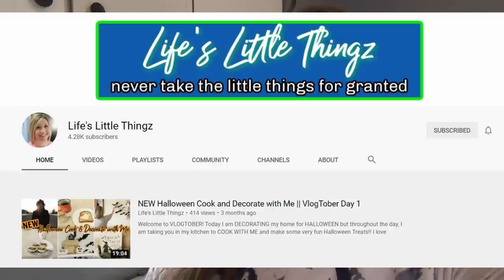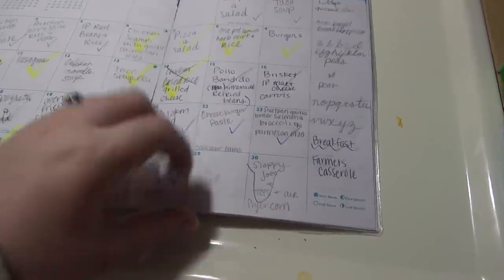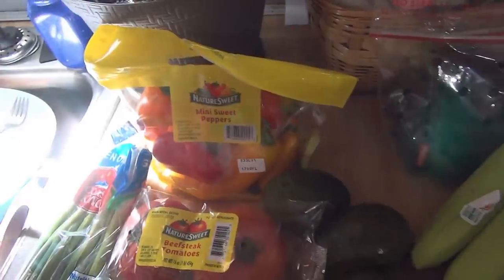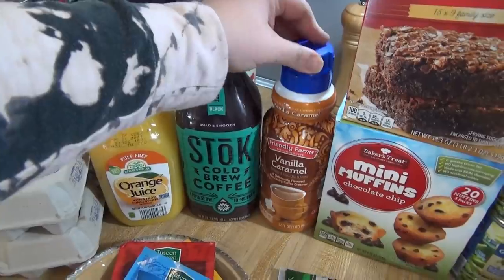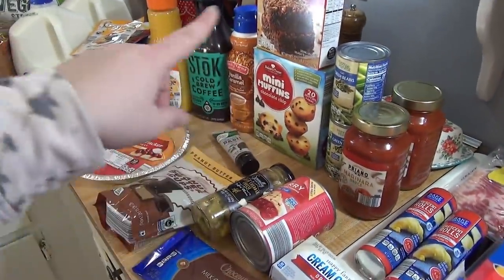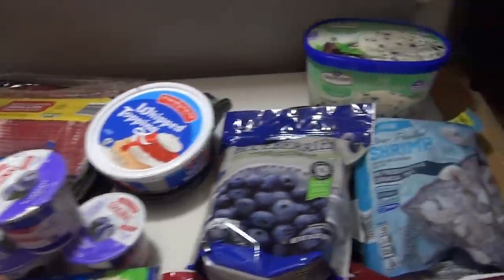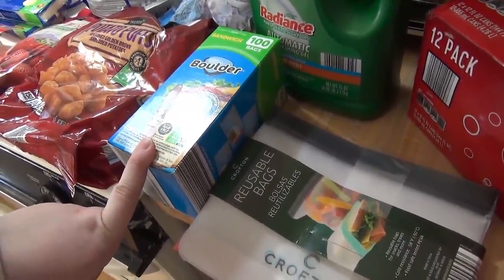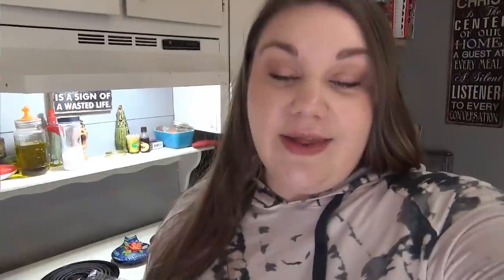1-WEEK GROCERY HAUL & MEAL PLAN | Aldi